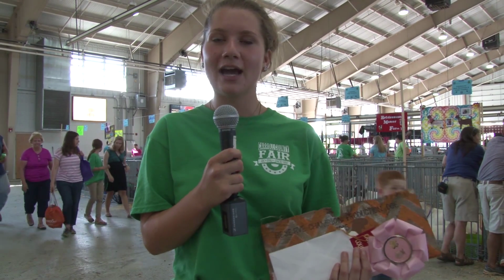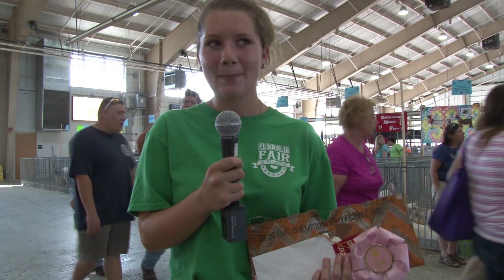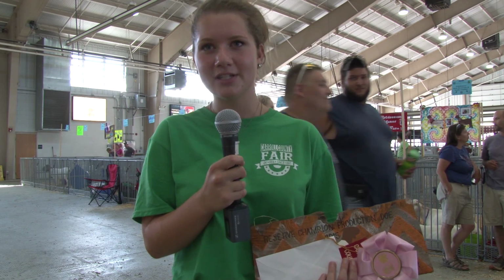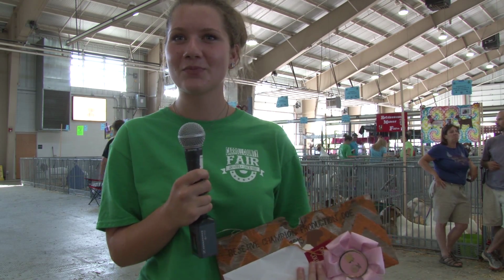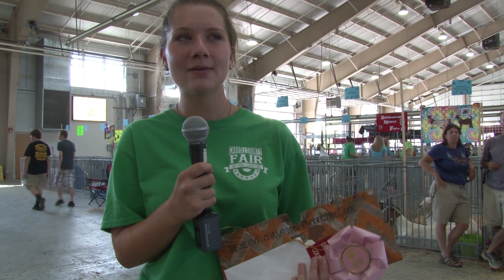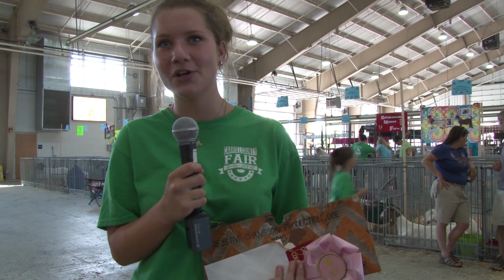Carroll County 4H & FFA Fair 2015: Livestock Show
Let's take a trip to a wonderful place, full of bovine beauty and allure.  Where all of the MOOOOOOvers and shakers have all four hooves firmly placed in the spotlight and their heads in the clouds.  Enjoy watching hardworking 4H members show off their prized livestock.